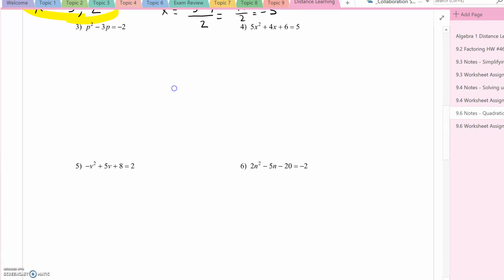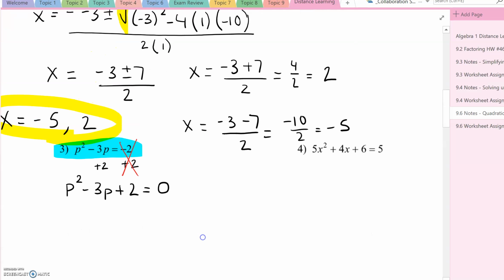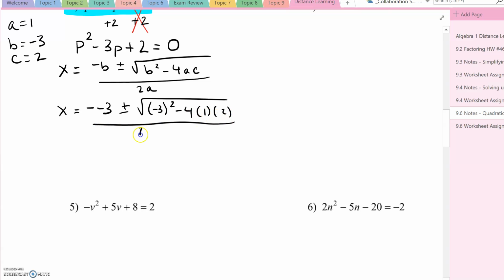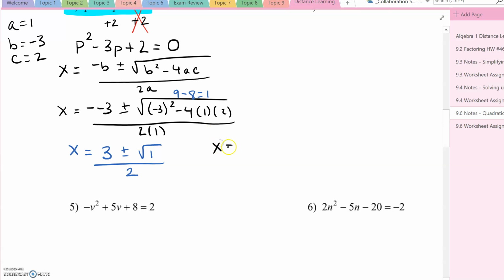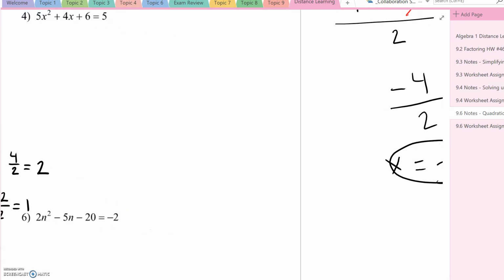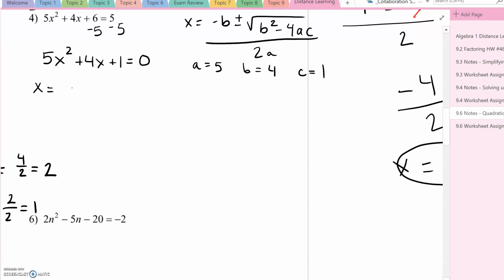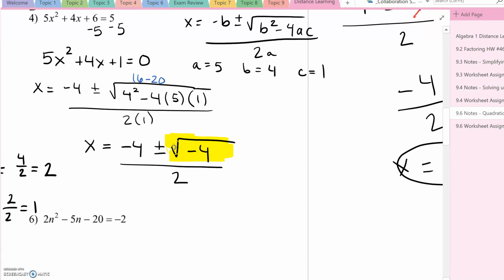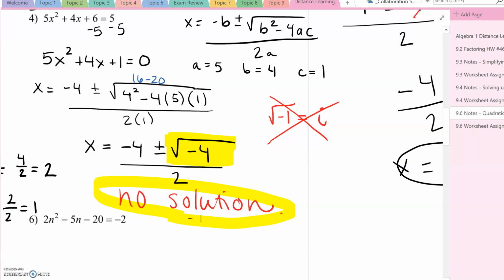Algebra 1 9.6 3 and 4